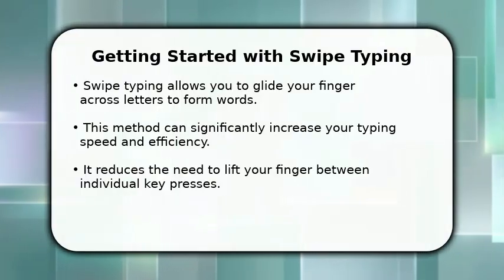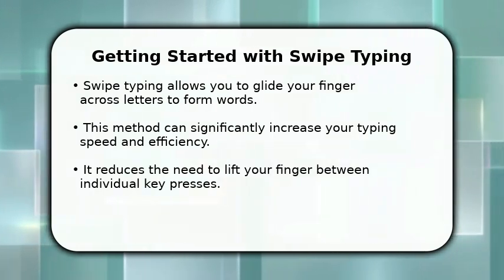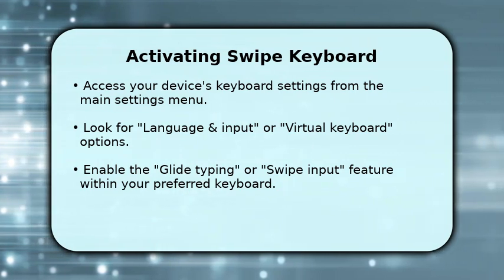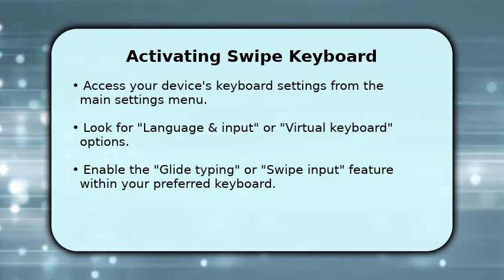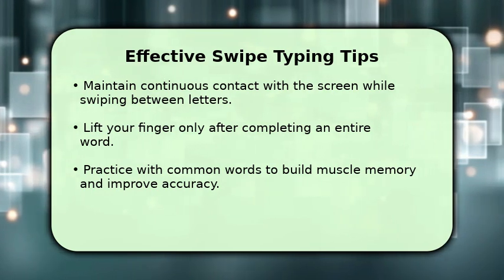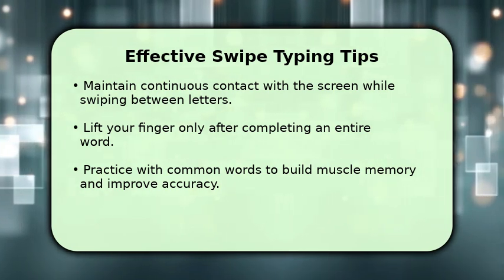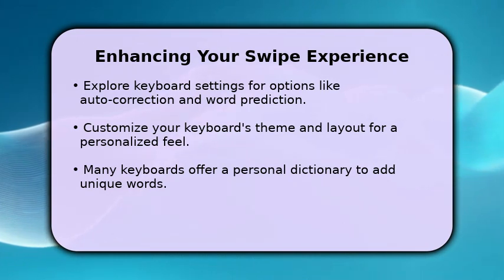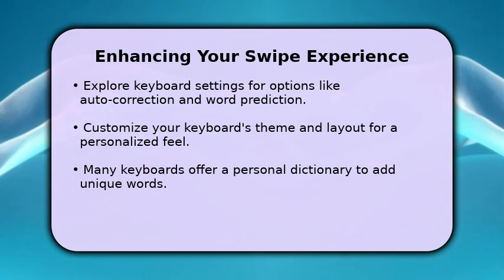How to Use Swipe Keyboard (Easy Method)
▸ (s) Learn how to use the swipe keyboard on your Android device with this easy tutorial. The swipe keyboard is a great alternative to traditional keyboards, and it's incredibly easy to use. In this video, we'll show you step-by-step how to access and customize the swipe keyboard on your phone or tablet.